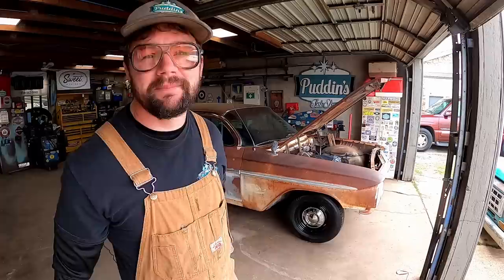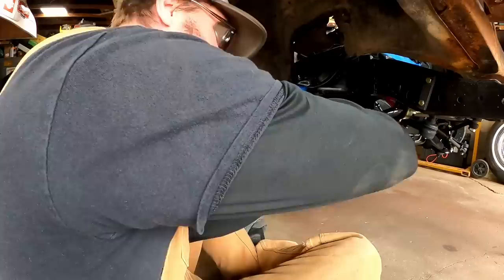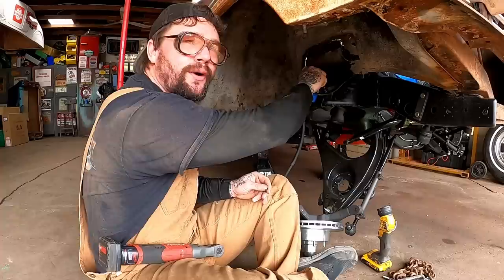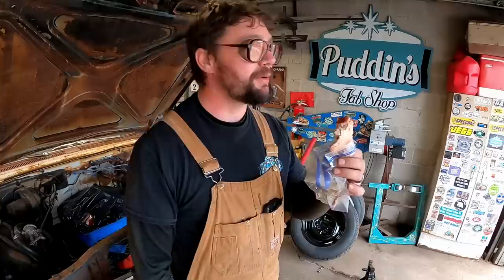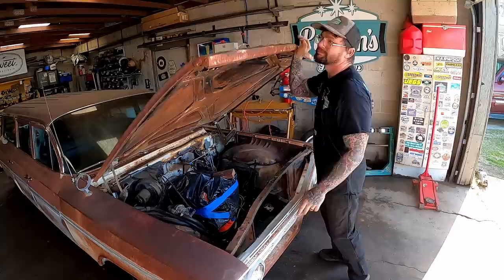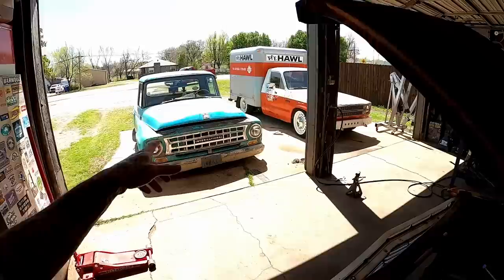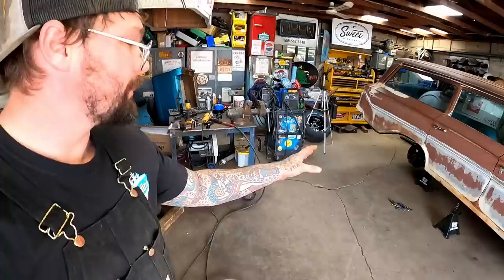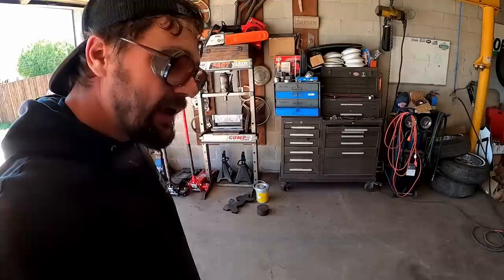ALTITUDE ADJUSTMENT! Lowering the 1961 Wagon & Brake UPGRADES!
We cant have this rig sitting like no gasser! Dont worry, I have a slice-n-dice that will bring it down to earth. Also we like at a few upgrades for the brakes. Be sure to check out the new content on the second channel!